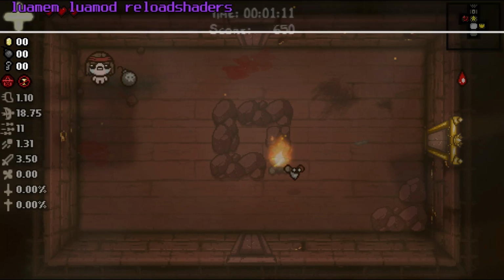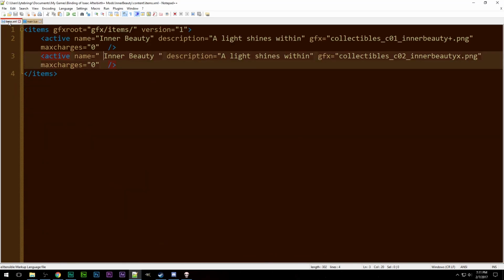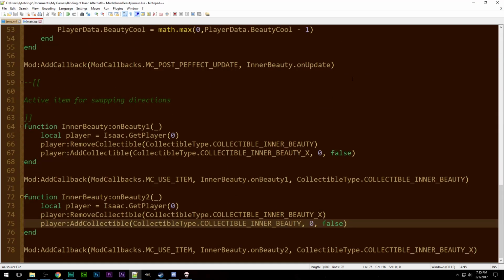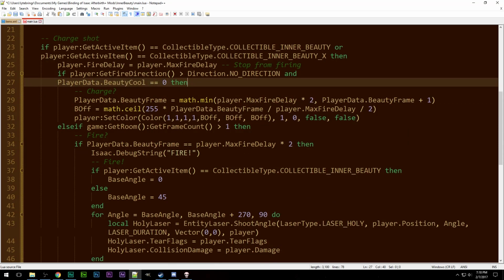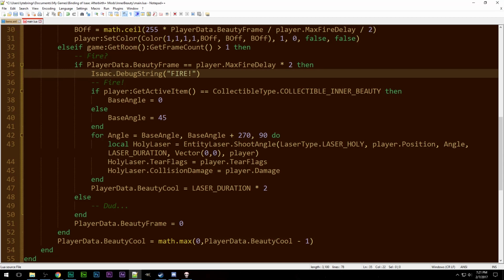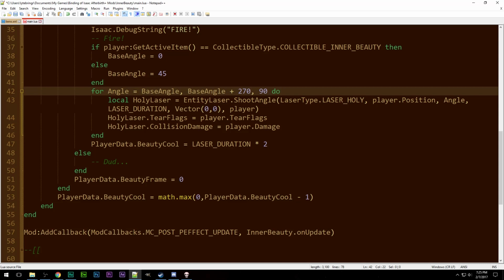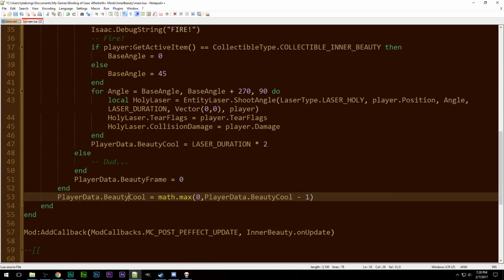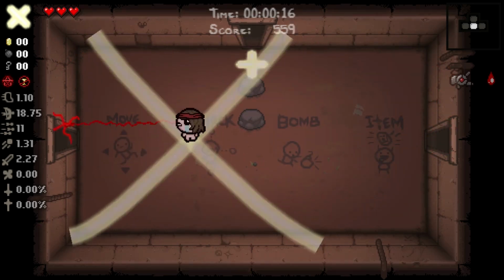019- Lasers! Because why not? | The Modding of Isaac Afterbirth+ with Lyte